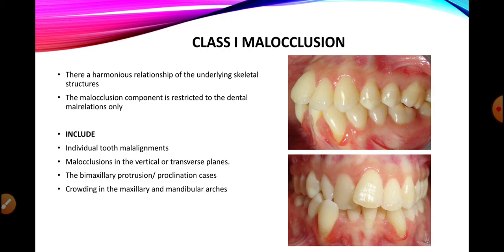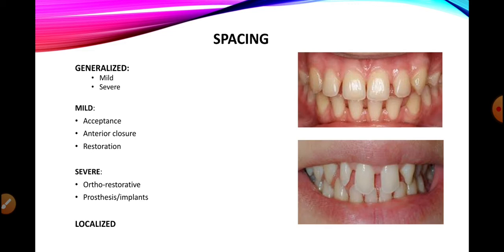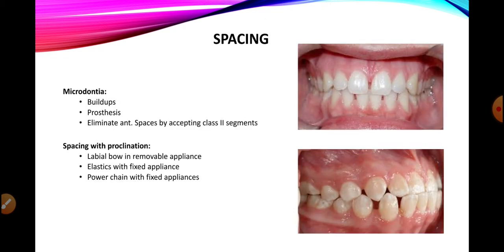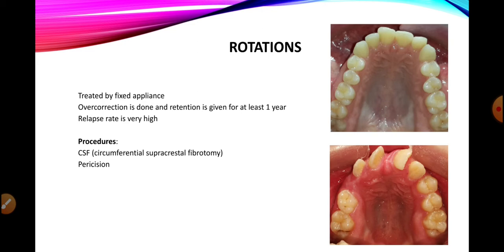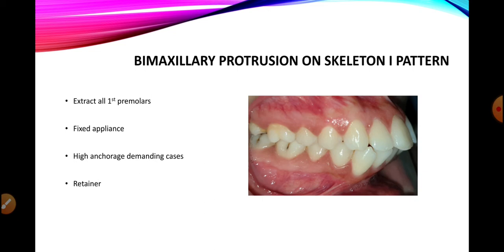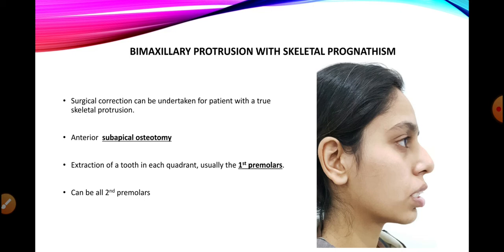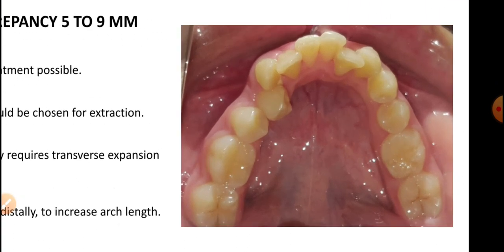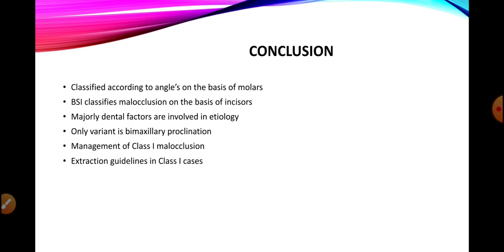Management of Class I malocclusion